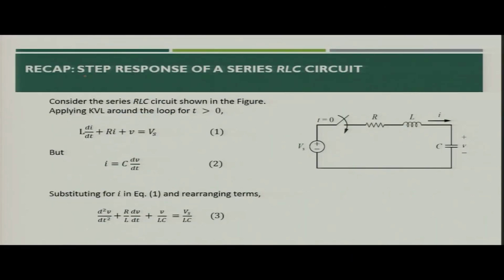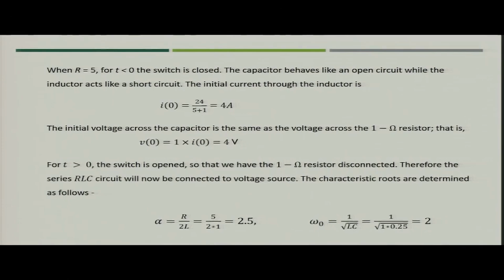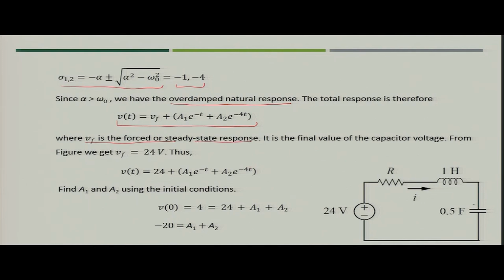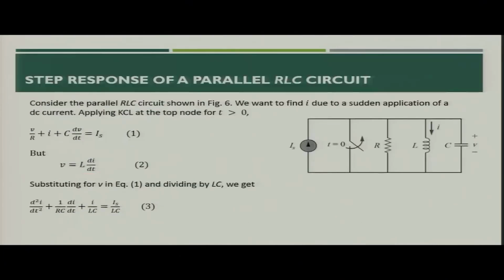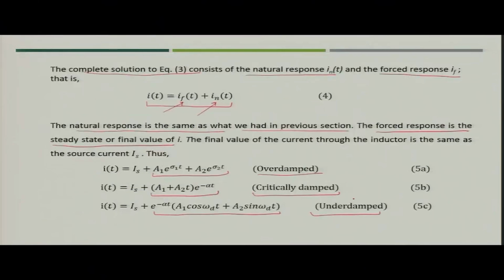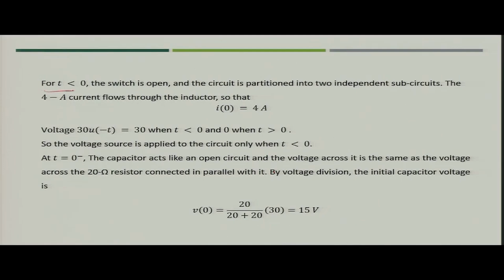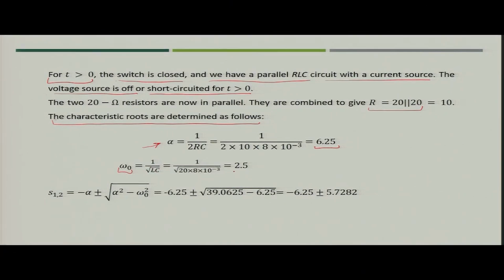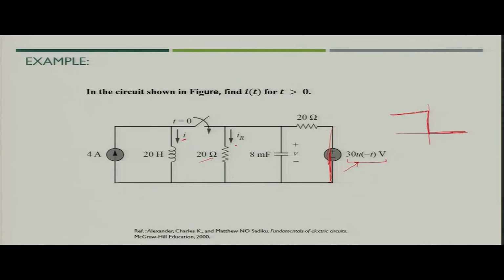STEP RESPONSE OF PARALLEL RLC CIRCUIT-FIRST ORDER & SECOND ORDER CIRCUITS CONTINUED..